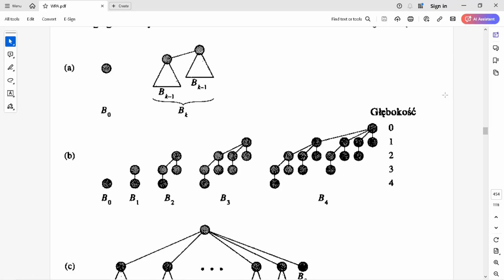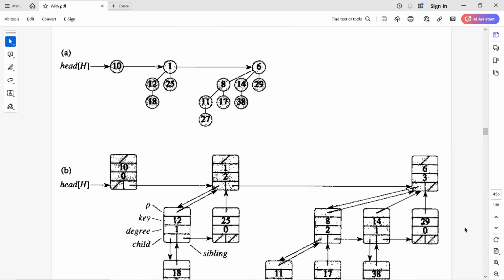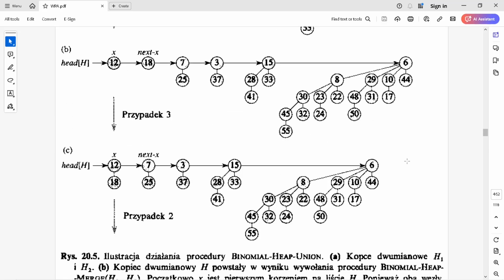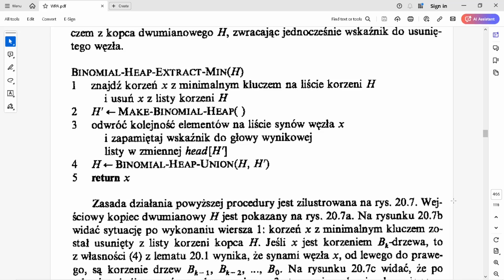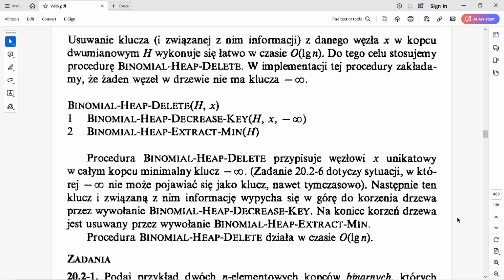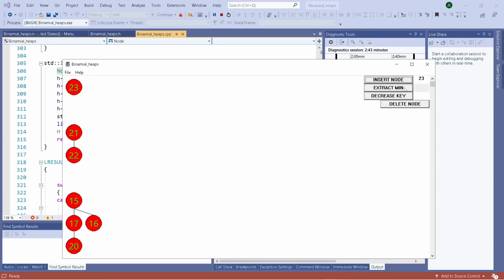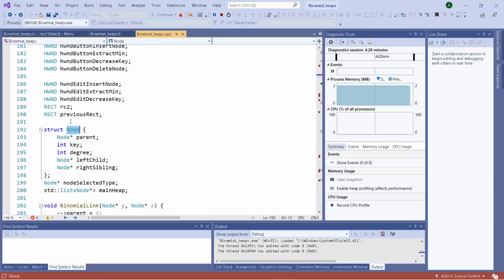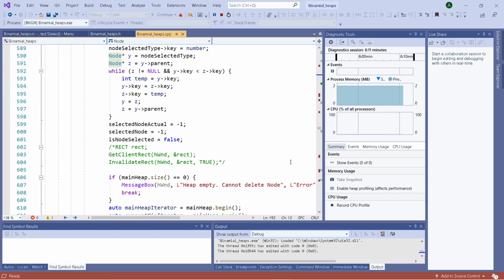Binomial Heaps (C++ Implementation)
This video demonstrates opperations on Binomial Heaps.
Its a C++ Winapi desktop application written in Visual Studio.
Theory behind Binomial Heaps is also covered.